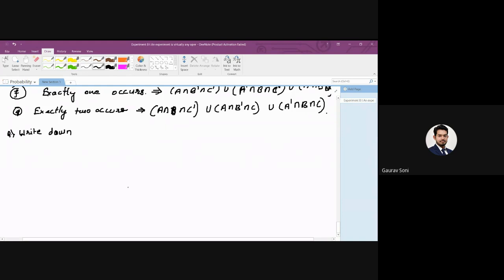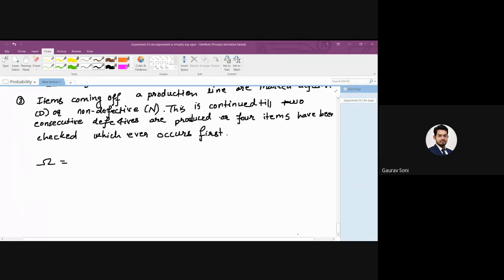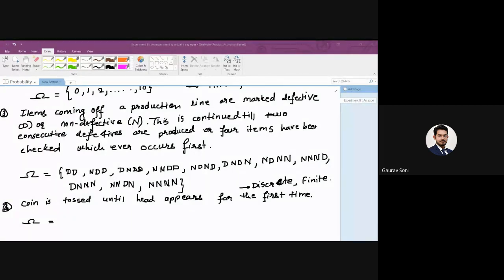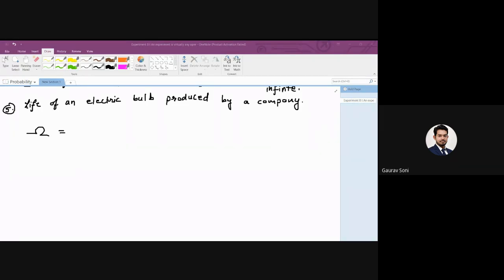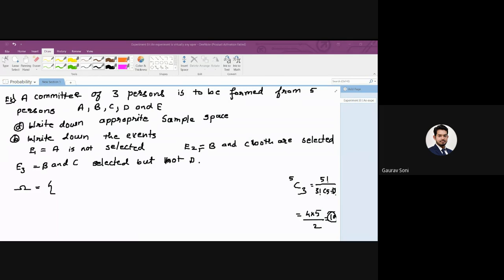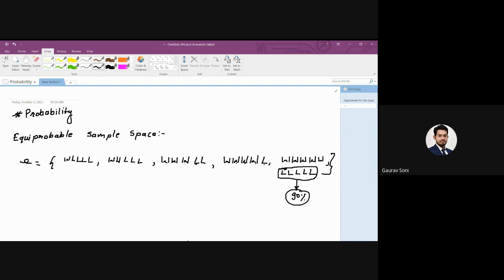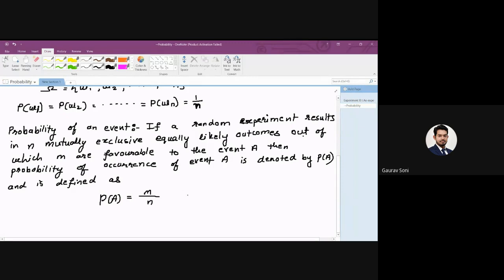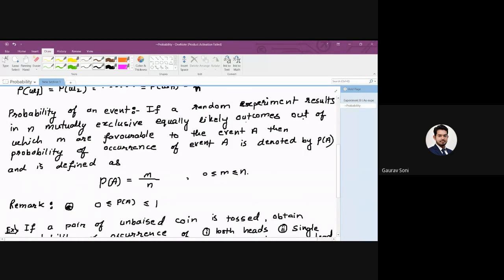Probability Lecture III